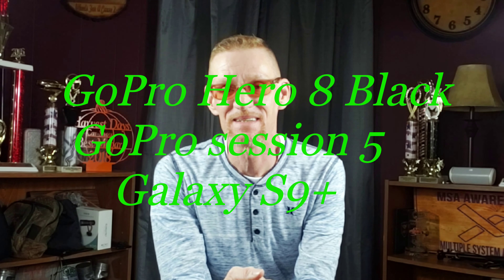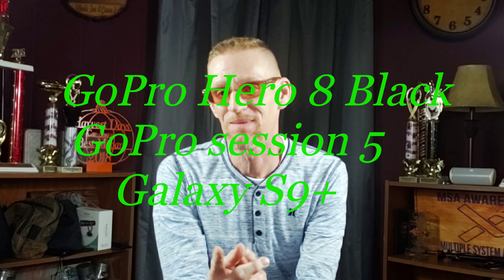GoPro Hero 8 black vs GoPro Hero 5 Session vs Samsung S9+?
Here is the GoPro Hero 8 Black vs the GoPro session 5 vs the Samsung S9+.
can you spot the difference?
So is the new GoPro Hero 8 worth the price? Or is the Hero 5 session better for you? You be the judge and see if you can spot the difference.
The hero 8 black has a much crisper picture if the settings are set the same on the action cameras.

For ease of use i prefer the GoPro hero 8, But you really can't beat having your phone already with you.

For my final impression WELL you'll have to watch the whole video.